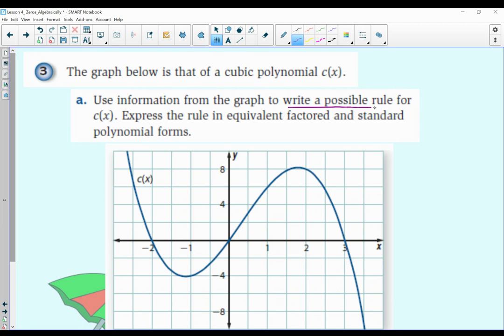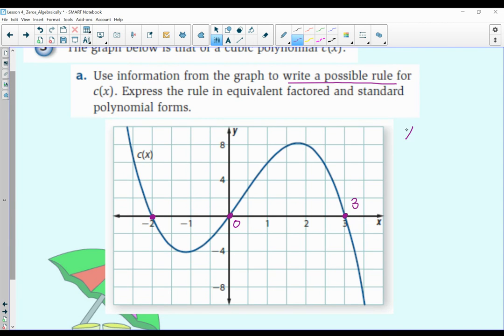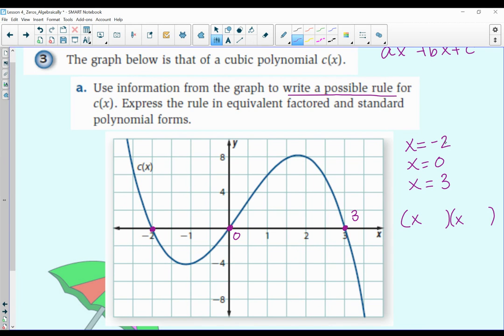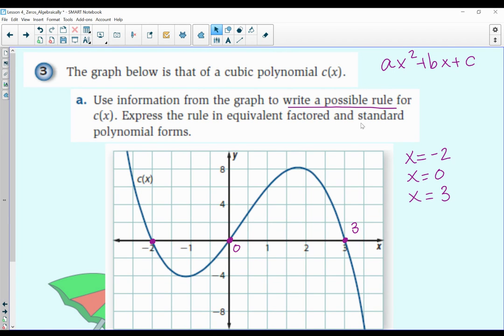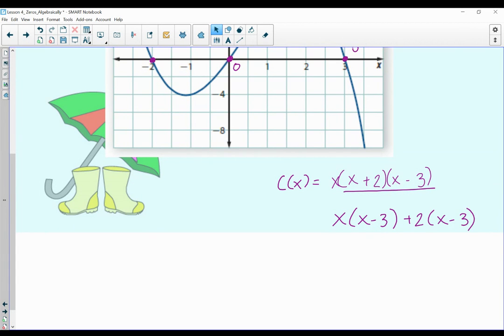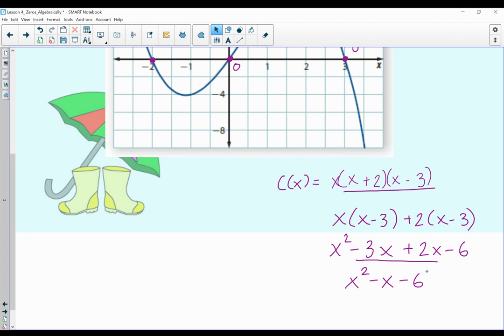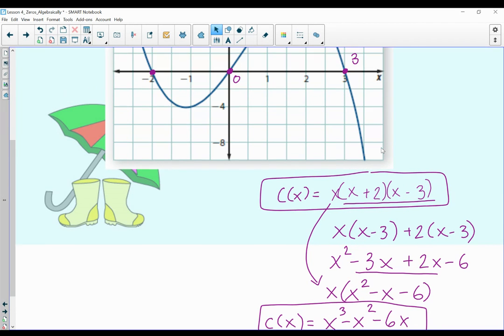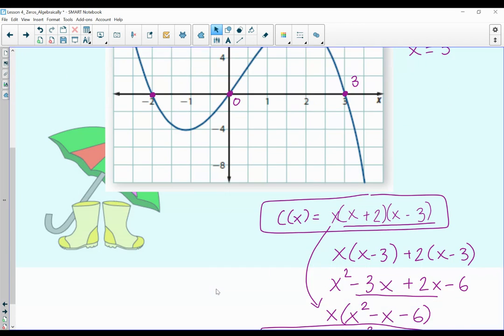Writing a Rule from a Graph